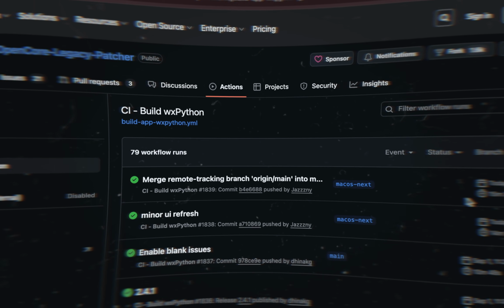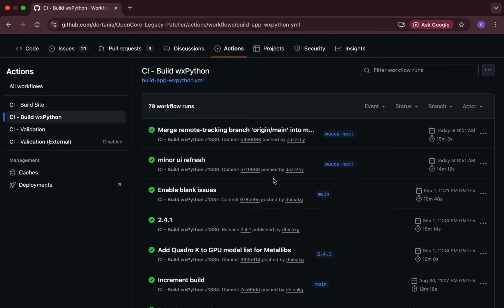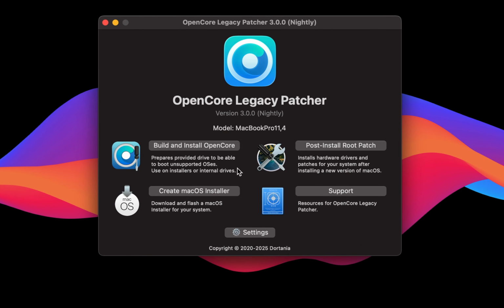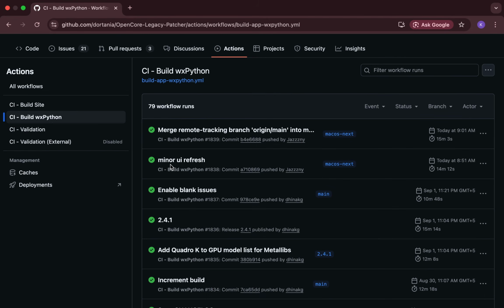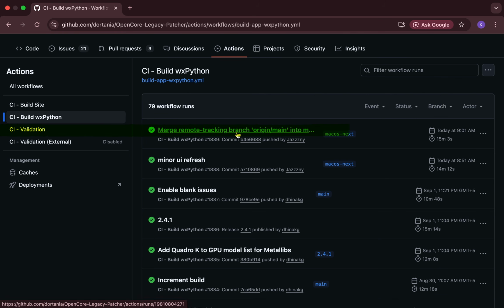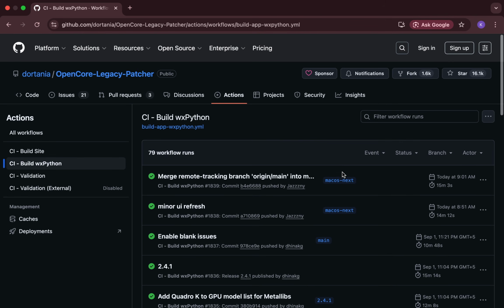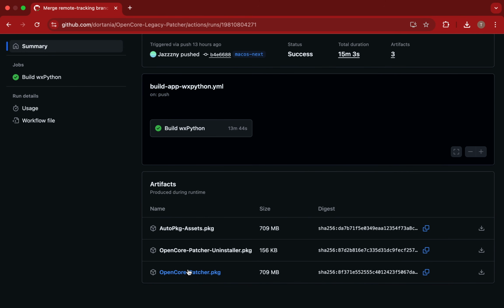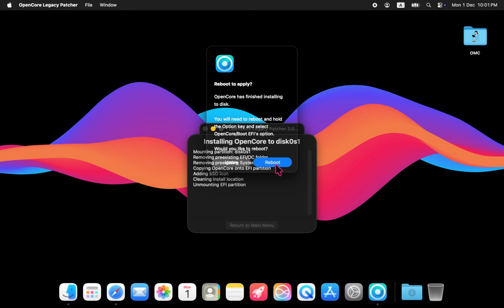OpenCore Legacy Patcher 3.0.0 New Beta 🔥🔥🔥 Install macOS Tahoe on unsupported Mac?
OpenCore Legacy Patcher has released a new beta for its upcoming version 3.0.0, bringing early support and compatibility updates for macOS Tahoe on unsupported Macs, but full support is not included yet. After months of delay mainly due to T2-chip challenges and one of the lead developers, Mykola, joining Apple’s Bug Bounty Team we finally have two brand-new betas available. In this video, I cover the new features, T2-related issues, the reasons behind the slow development progress, and what OCLP users can expect moving forward.

In this video, we focus on:
• macOS Tahoe support on unsupported Macs
• New OCLP 3.0.0 beta features
• T2-chip issues and development delays
• OCLP stability, requirements & installation notes
• What to expect in future releases

If you’re upgrading your old Mac or planning to install macOS Tahoe using OCLP, this video will help you understand everything clearly.

Key point of this video
OpenCore legacy Patcher, macOS Tahoe on unsupported mac, new beta version of opencore legacy patcher 3.0.0